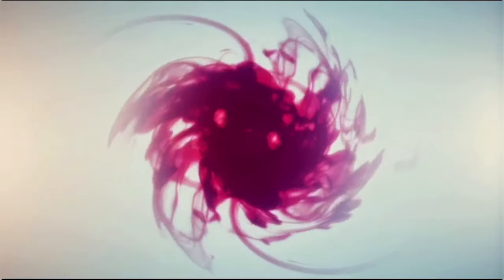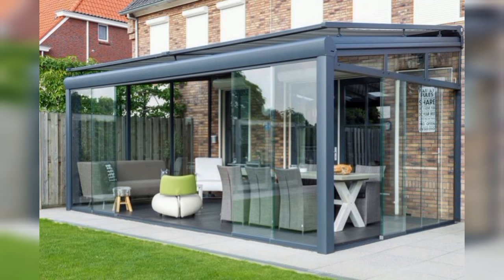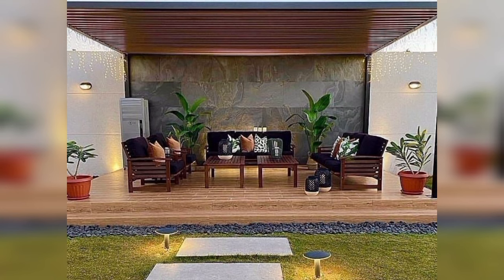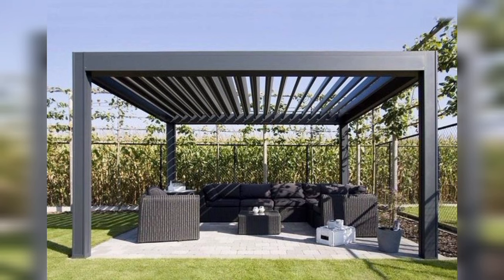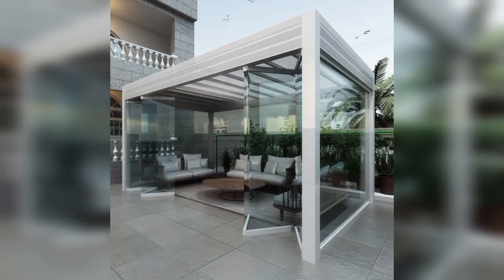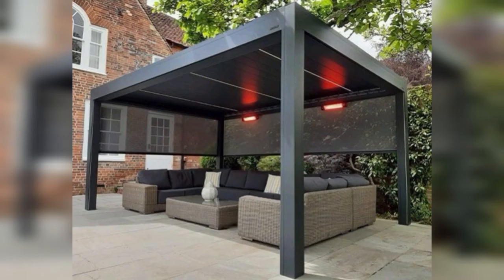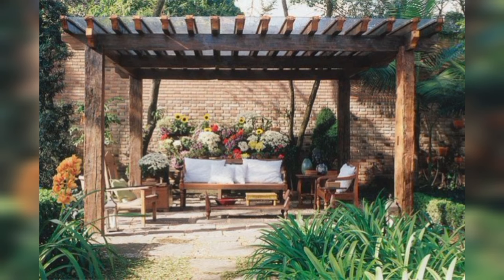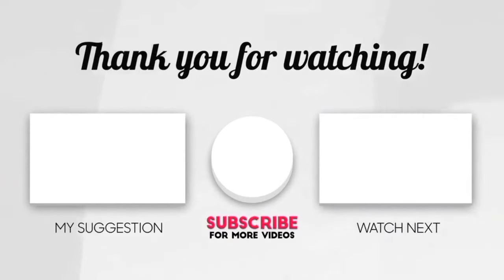100 Modern Patio Design Ideas Backyard Garden Landscaping ideas House Rooftop Pergola Design A13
Hi Friends,